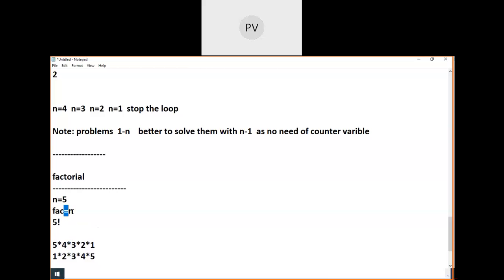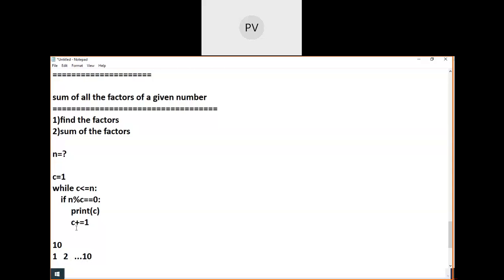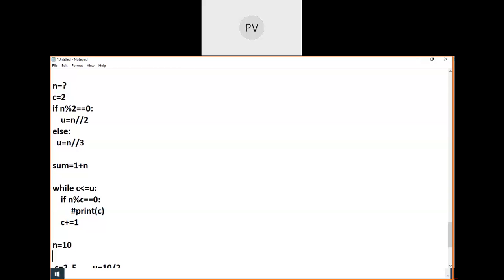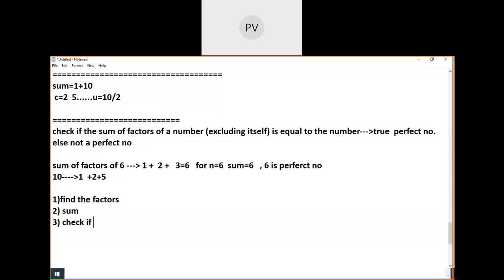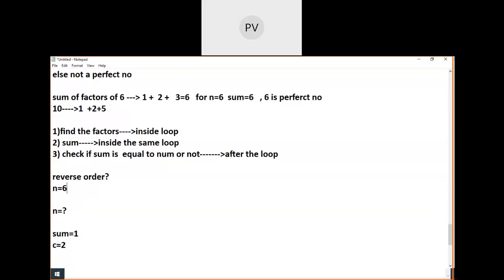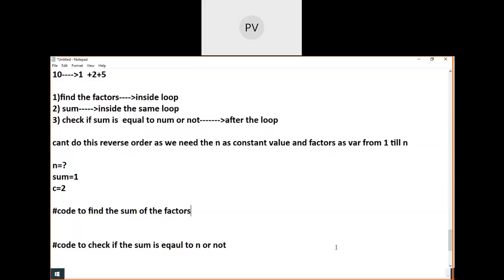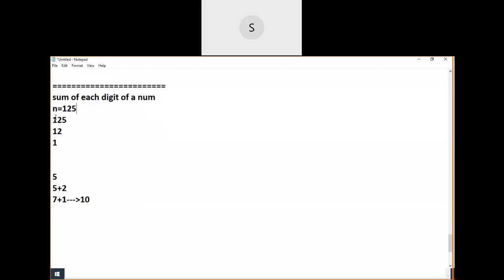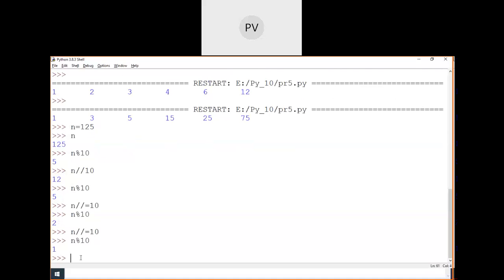PYTHON PROGRAMMING - LOOPS 2